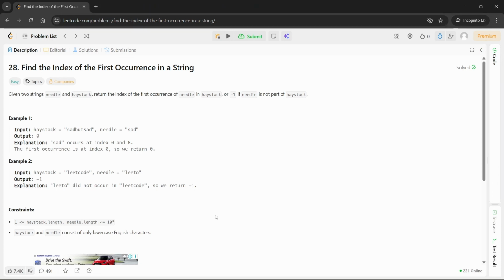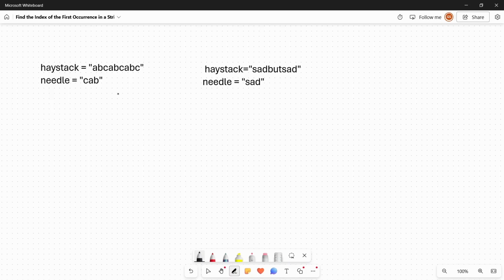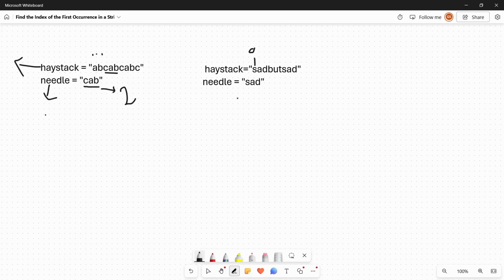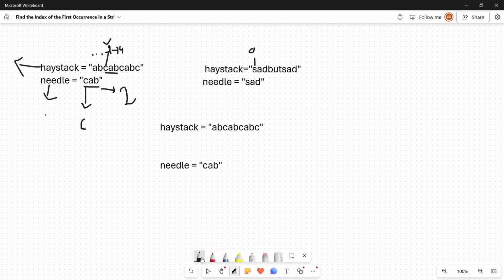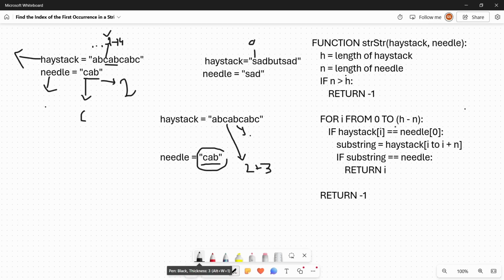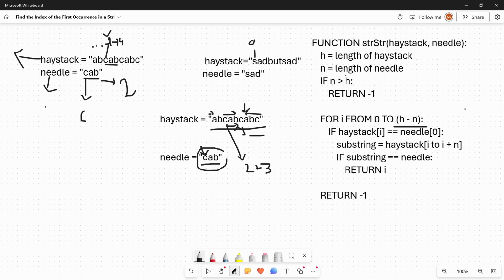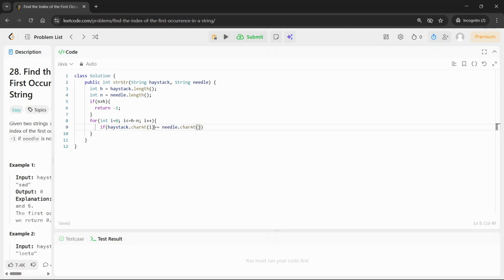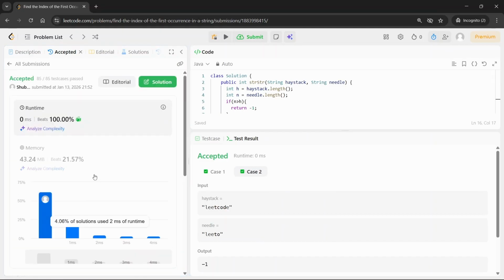LeetCode #28 | Find the Index of the First Occurrence in a String | Java Solution Explained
Master LeetCode Problem #28: Find the Index of the First Occurrence in a String!
In this video, we break down the problem statement, discuss edge cases, and implement the solution in Java using a simple and efficient approach. Perfect for beginners and those preparing for coding interviews.

✅ What you’ll learn:
Java solution using substring and character matching
Tips for optimizing your approach